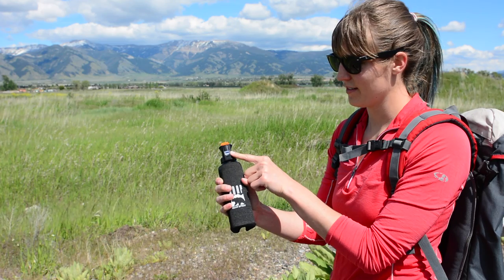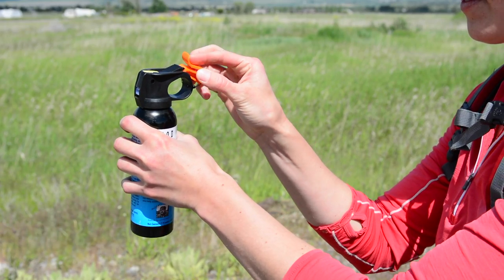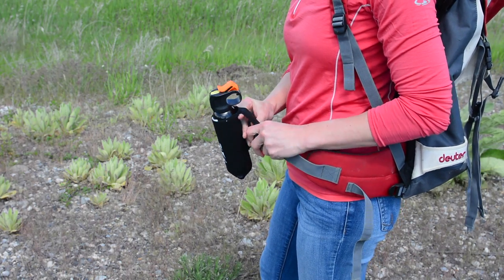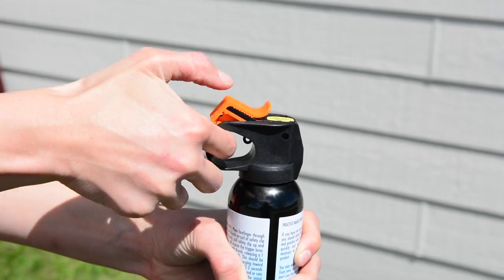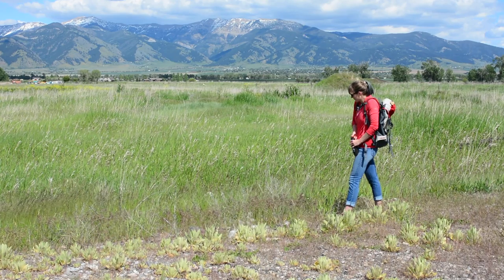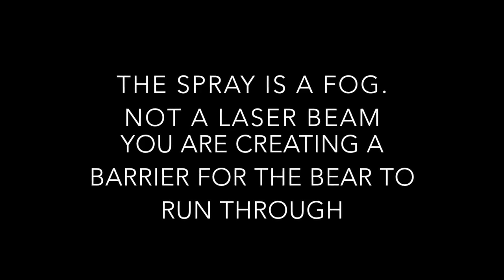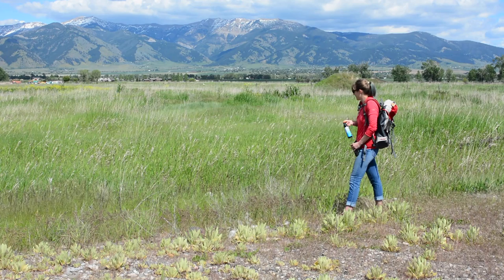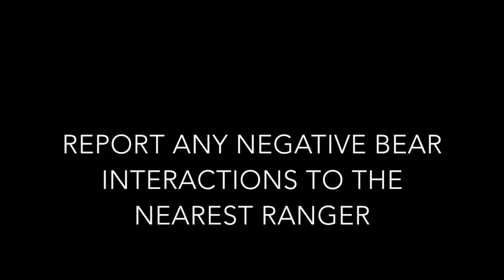Bear Spray Tutorial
Video tutorial showing how to operate your bear spray rental from Explore-Rentals!